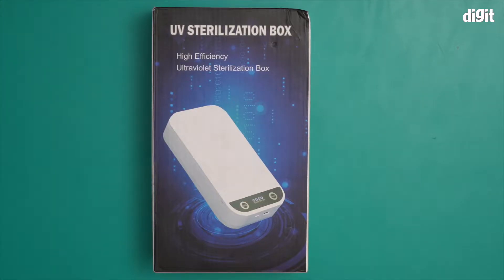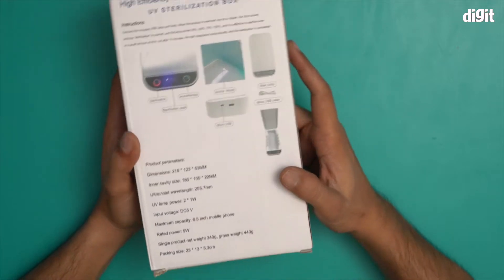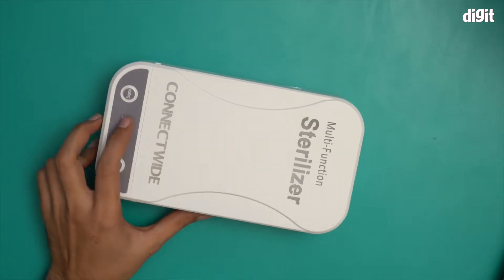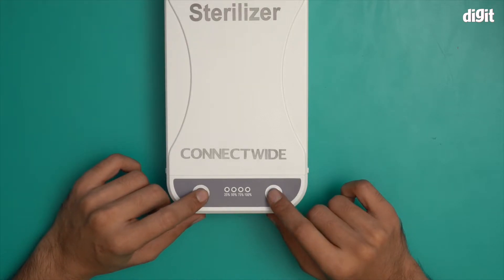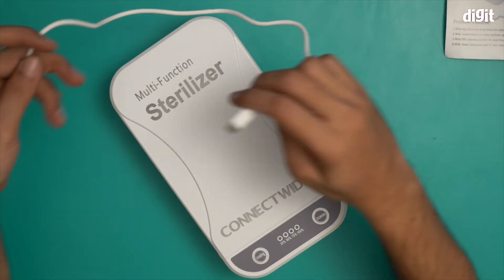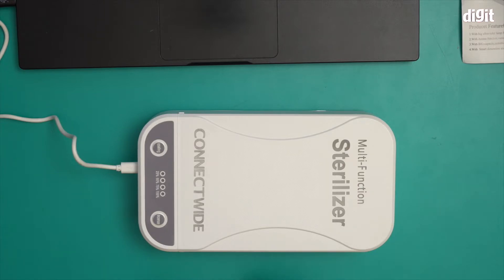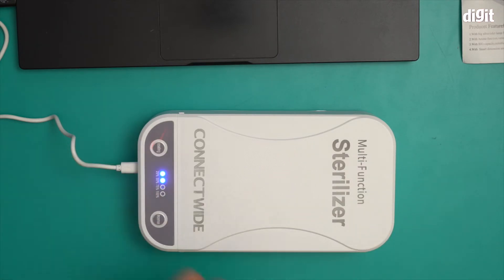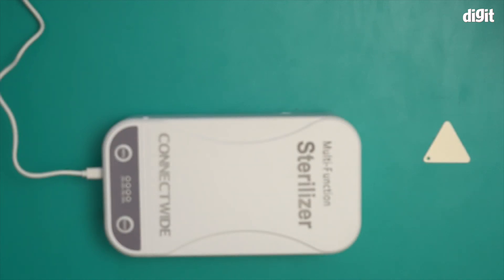NIDY UV Sterilization Box Unboxing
About the NIDY UV Sterilization Box:
COMPLETE SANITIZATION – Equipped with Dual-UV lights, our portable UV sterilizing box can kill 99.9% of Staphylococcus aureus, Candida albicans and Escherichia coli in 3 to 5 minutes, allowing you to disinfect your daily gadgets in a easy way.
⚡ PERFECT SIZE TO FIT ALL –Any cell phone up to 6.5 inches can fit in the UV phone cleaner. What’s more, you can also place your glasses, jewelry, watches, keys, earpods inside the box to get a complete disinfecting bath. Please measure/check the size before purchase. Whether you are Android. Design for a variety of phone sizes including,All Mobile Phone, Smart phones Google Pixel 2 XL,Samsung Galaxy Note
⚡ SPA YOUR GADGETS – With the stunning aromatherapy function of our uv sanitizer. Just a few drops of your favorite essential oil will leave your gadgets with a relaxing smell, turn your office, bedroom or cubicle into a soothing haven of relaxation. Under disinfection it would have a smell like sunlight burning. Please allow time for dissipation after operation.
⚡ Efficient Sterilization – 360-degree circulation disinfection, and no ozone, harmless. Please note that not all kinds of UV are effective. With our lamps wavelength of 253.7nm, it is up to 99.9% effective rate of cleaning
⚡ SMART VOICE PROMPTS – The sleek, ergonomic and compact design of our Phone Sanitizer makes it easy to take with you, wherever you go. When you press the button to start, it has voice prompts to express "start" and "end" and four indicators (25% -50% -75% -100%) to show the progress of disinfection and aromatherapy.

NIDY UV Sterilization Box Unboxing,uv light,covid-19,uv,phone sanitzer,mobile sanitizer